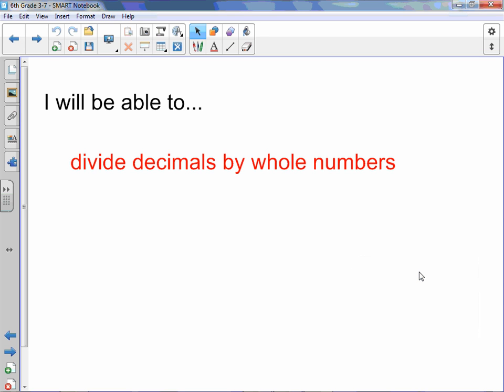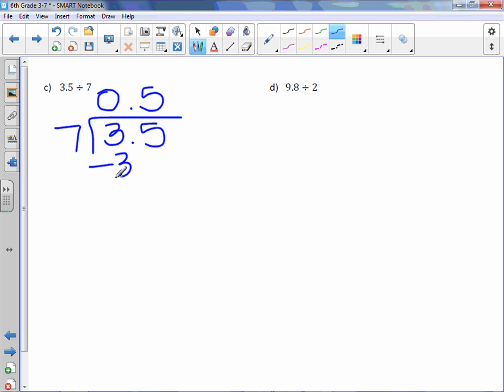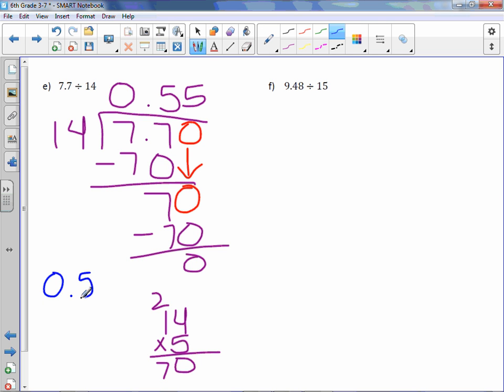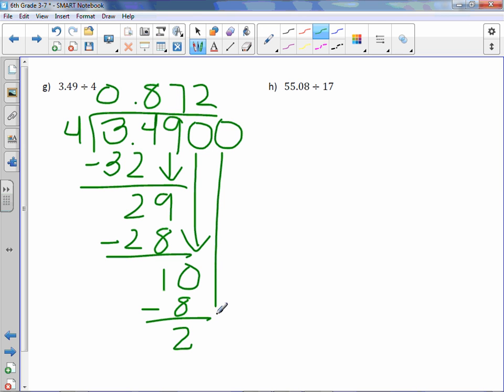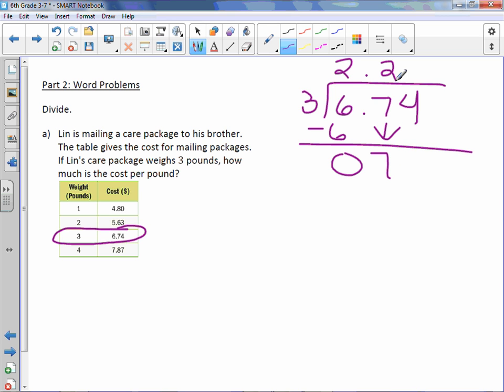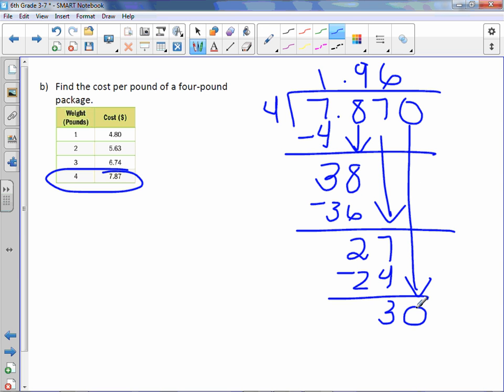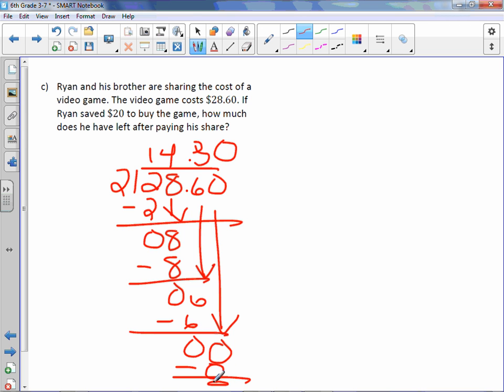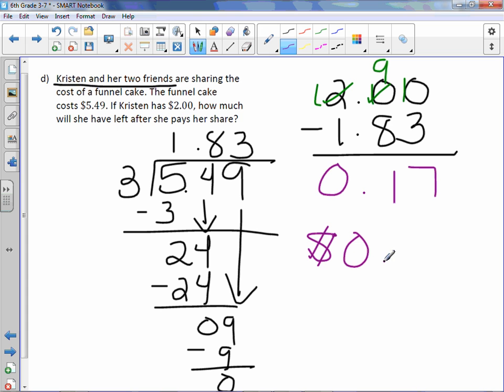6th Grade 3-7: Divide Decimals by Whole Numbers